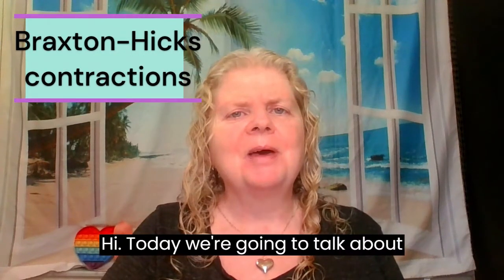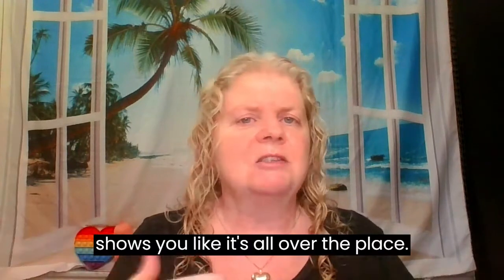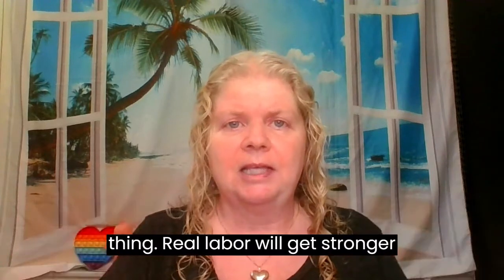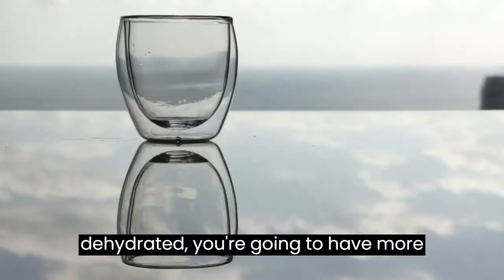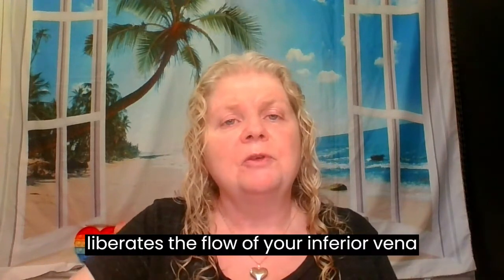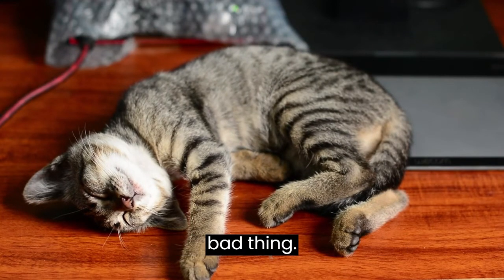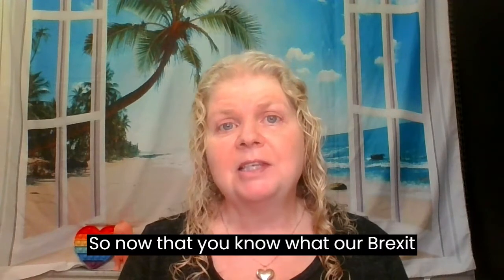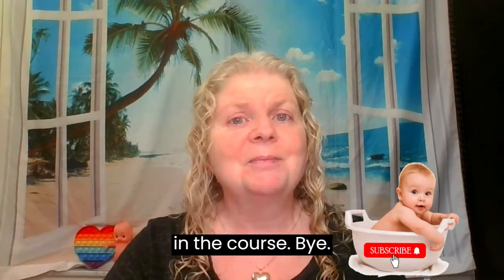What do Braxton Hicks contractions feel like compared to real contractions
Braxton-Hicks contractions will not be a mystery for you after you watch this fun yet very educative video by Dr Nathalie Fiset.

If you want to know more about the Hypno-Baby complete program for natural birth, go

When you're expecting a baby, understanding the differences between Braxton Hicks contractions and real labor contractions is important. In this video, we'll discuss what Braxton Hicks contractions feel like and how they compare to real contractions.
Braxton Hicks contractions are common during pregnancy and can start as early as the second trimester. They are also known as false labor contractions. The feeling of Braxton Hicks contractions is generally described as a tightening or squeezing in the abdomen and lower back. While these contractions can be uncomfortable, they are not as strong or painful as real labor contractions. Braxton Hicks contractions rarely last longer than 30 seconds and often go away when you change your activity or position.

Braxton Hicks contractions, sometimes known as “false labor,” are common in the third trimester of pregnancy. They are not true labor contractions, but instead serve as a practice for the real thing. They are often irregular, mild, and do not grow more intense. They may feel like a tightening sensation that comes and goes or

This video is for entertainment only. Always consult your health care provider.